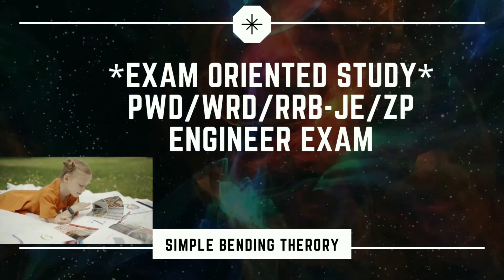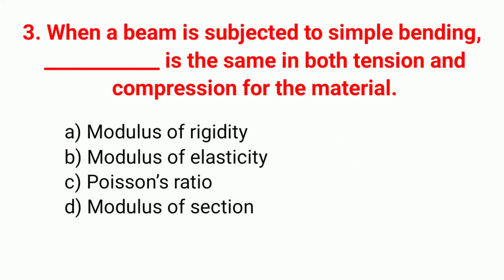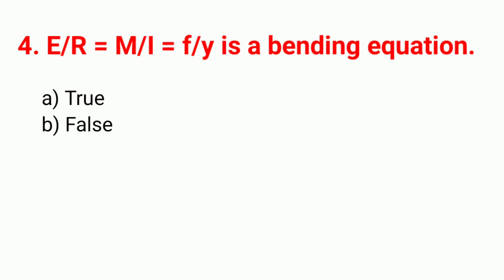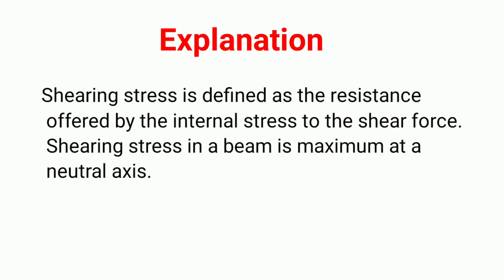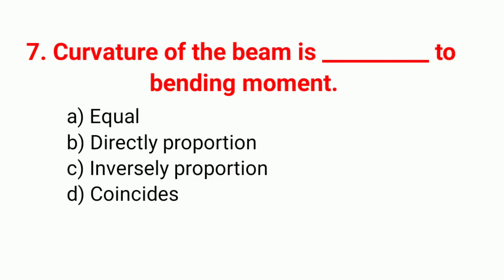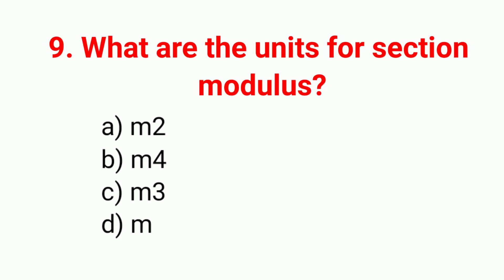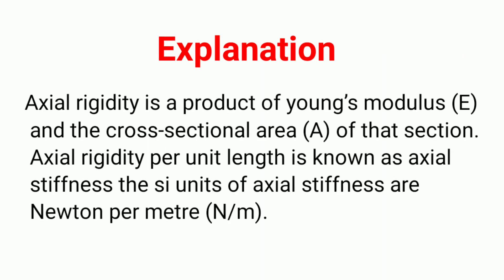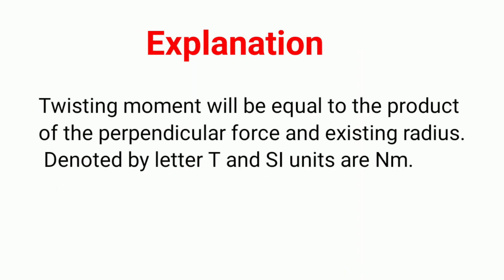Engg Mechanics Objective Type Questions with Answers ll Multiple Choice Questions on Theory of Simpl